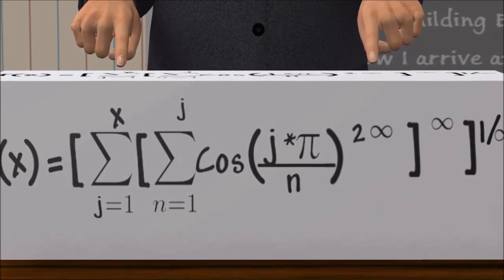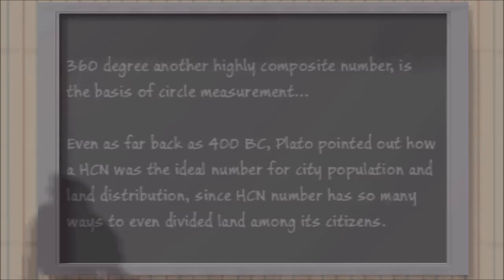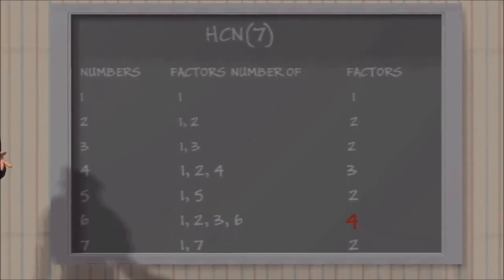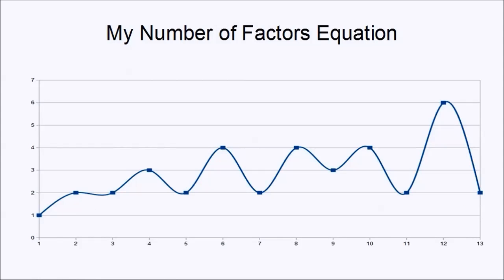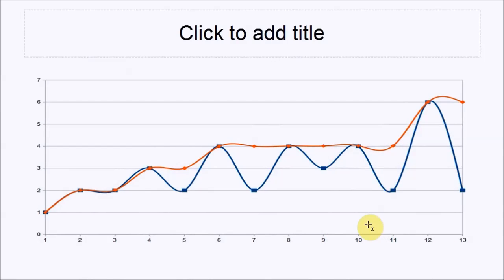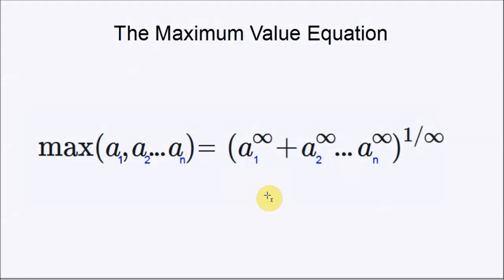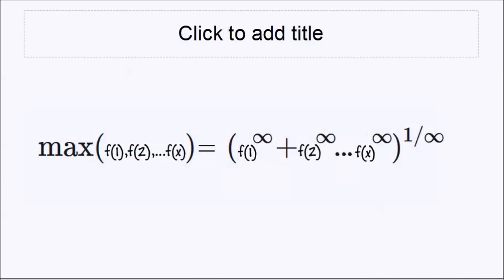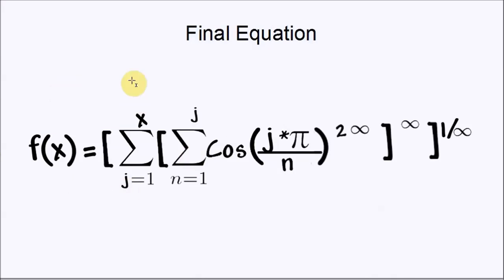Sergio Fernandez's highest number of factor any number has in a given range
An equation to find highest number of factor any number has in a given range.

What is a Highly Composite Number(HCN):
Highly Composite Number, is a number that has the greatest number of factors than any number that came before it.

its kind of the opposite of a prime number.